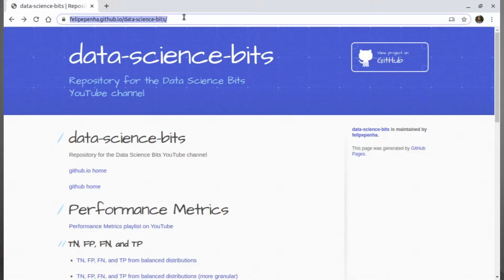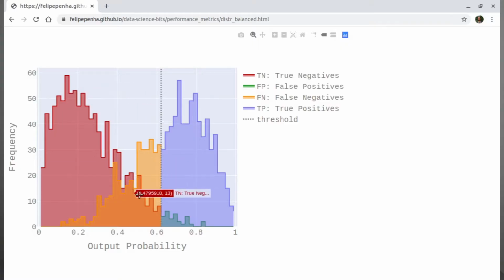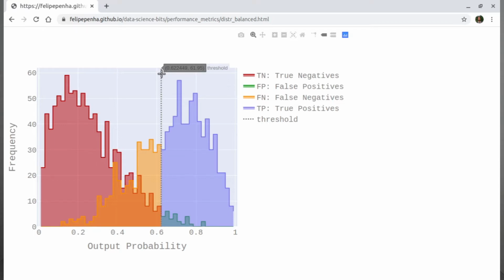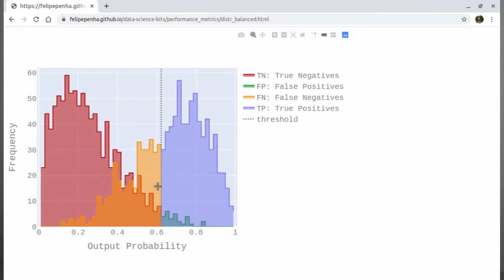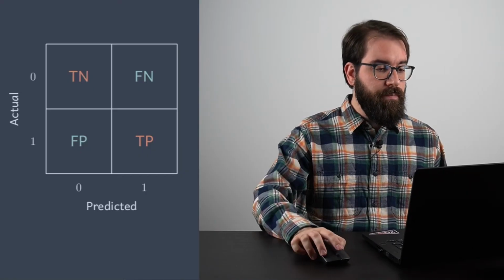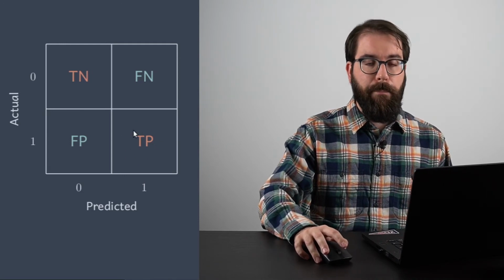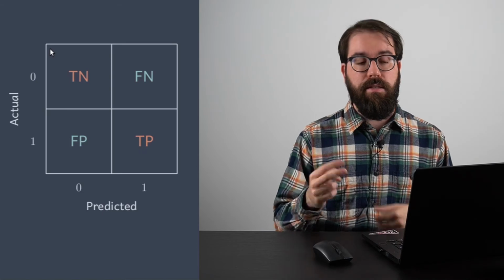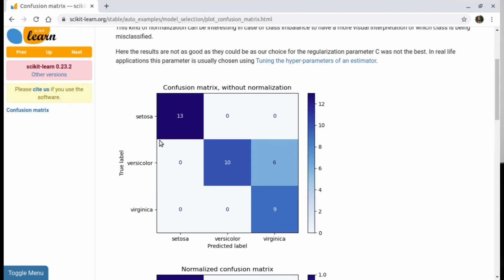The Confusion Matrix - Back to the Basics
What is the Confusion Matrix? Let's go back to the basics of Statistics to find it out!

► Feel free to send me questions over LinkedIn or YouTube comment sections!

⏱️ Index ⏱️
0:00 - Intro
0:21 - TN, FP, FN, TP Distributions
4:15 - Confusion Matrix (2 classes)
5:51 - Confusion Matrix (3+ classes)
7:42 - Conclusion

🎓 🎓🎓  References 🎓🎓🎓